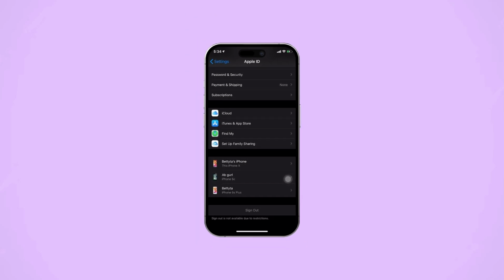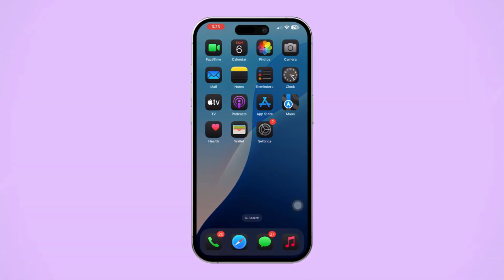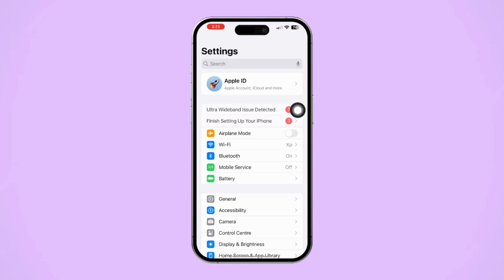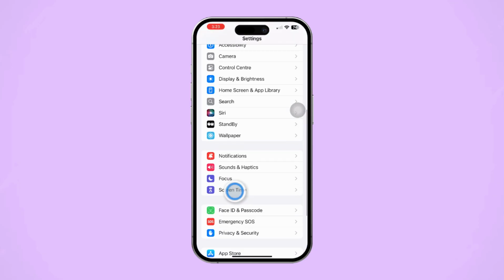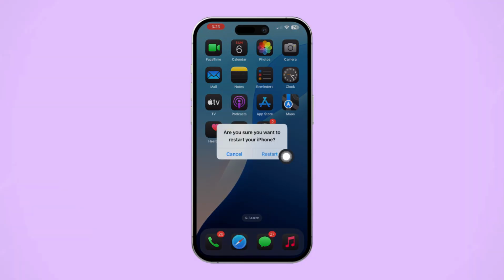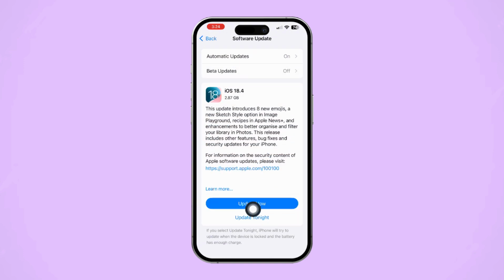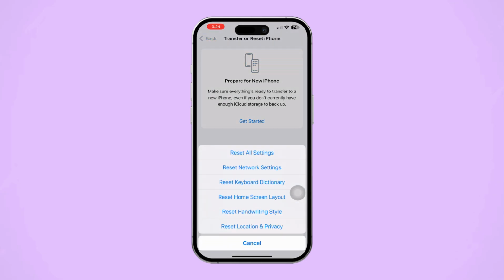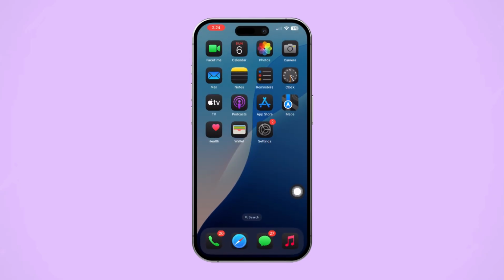How to Fix "iCloud Sign Out Not Available" on iPhone | Resolve iCloud Sign Out Issues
Struggling to sign out of iCloud on your iPhone? In this video, I’ll show you how to fix the “iCloud Sign Out Not Available” issue on iPhone. You’ll learn step-by-step how to troubleshoot and resolve this common problem, so you can successfully sign out of iCloud and regain full control of your iPhone.

Watch now to fix the iCloud sign-out issue on your iPhone! So, thanks a bunch for visiting here!